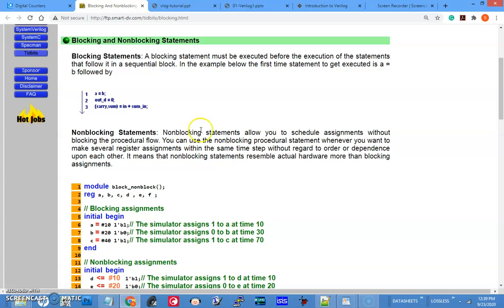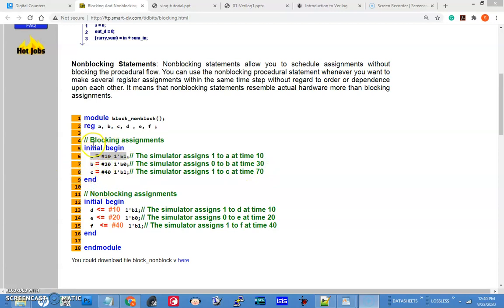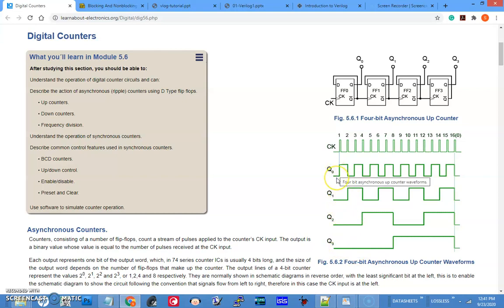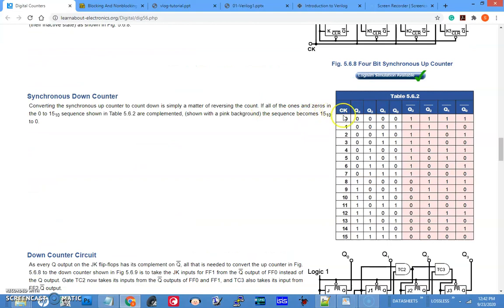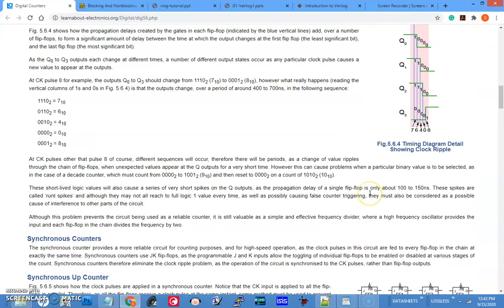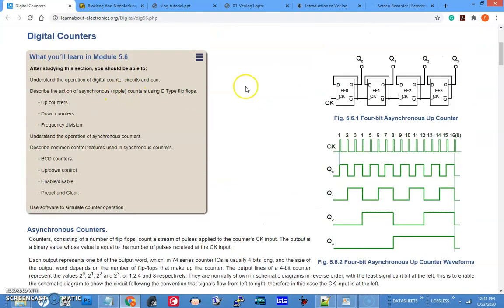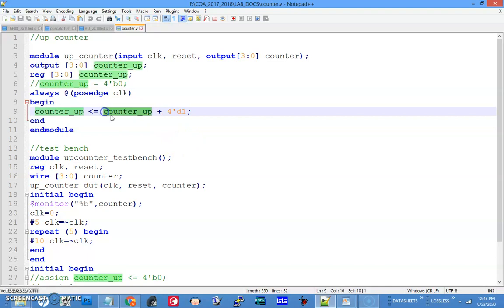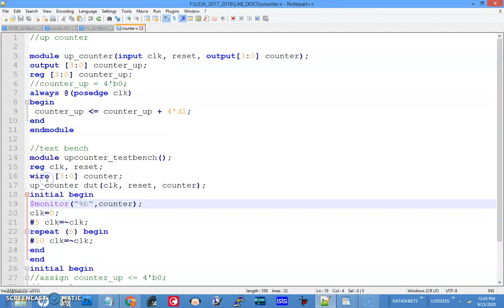Counters in Verilog